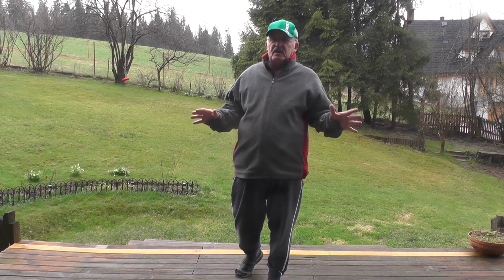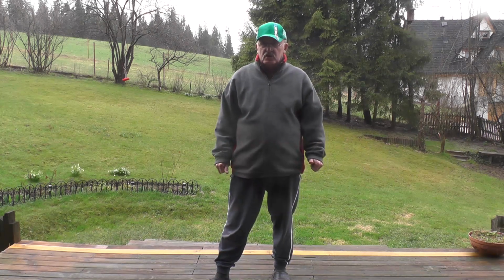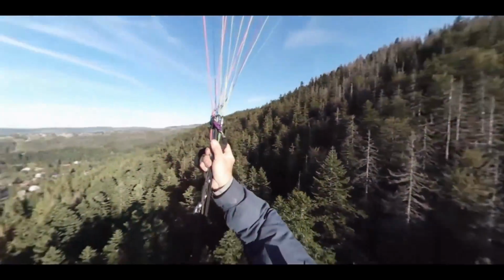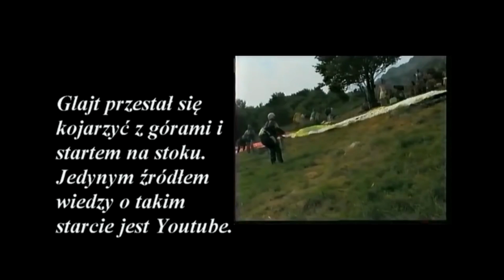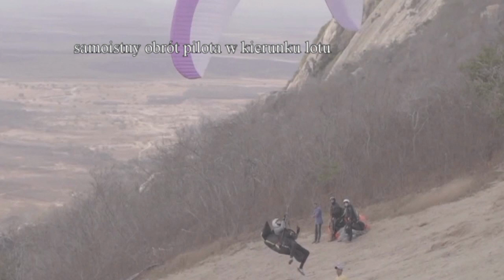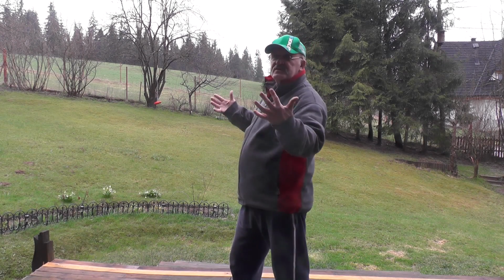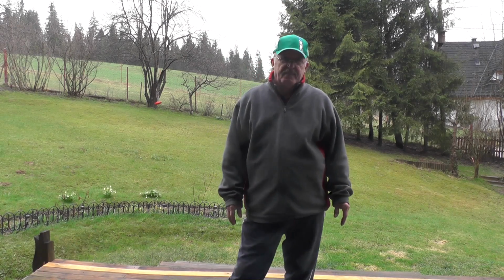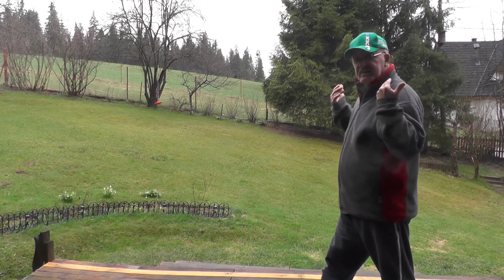Very Strong Wind Paragliding Launch by Mazby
I have the pleasure to present you the most successfull and effective launch in very strong (fast!) winds.
No one teaches it. It has been forgotten from the 90ties of XX century. Time to bring it back to life. Time to give it a new name..

I hope Mr. Chrigel will not by angry...